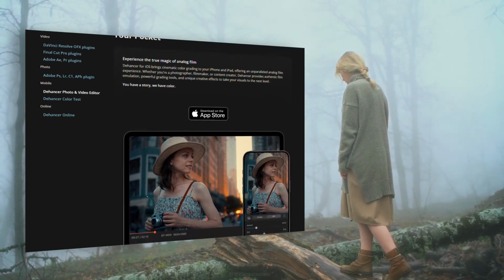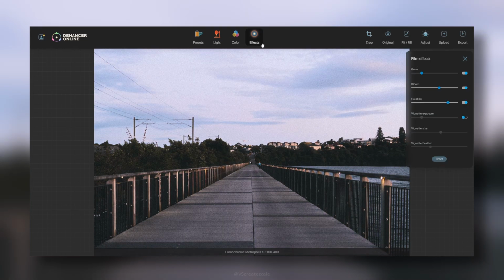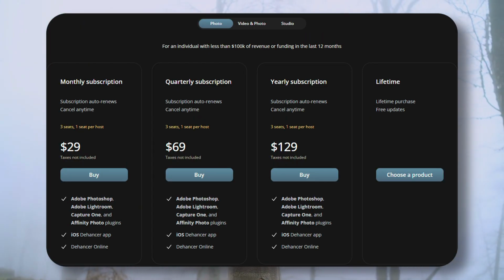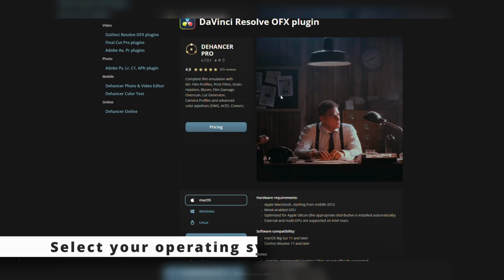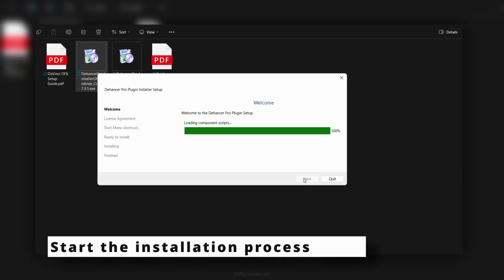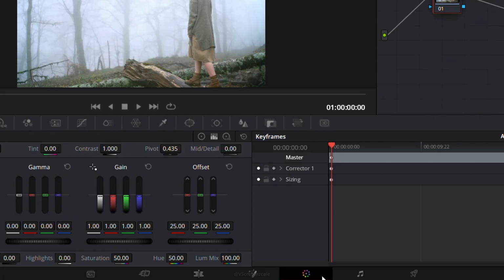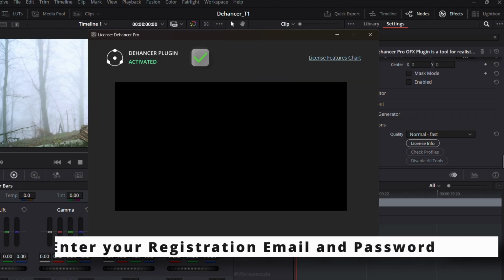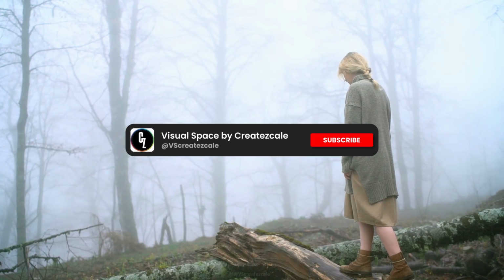Get the Cinematic Film Look with Dehancer Full Setup + Film Profiles Showcase | Davinci Resolve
Bring the timeless beauty of analog film to your digital workflow with Dehancer.  🎞️🎥

In this video, I walk you through how to download, install, and set up Dehancer, a professional film emulation tool used in color grading and photo editing.
We’ll also take a look at some of stunning film profiles, like Fujicolor Natura 1600, Ilford XP2 Super 400, Kodak Portra, and Kodak Vision3 stocks.

📌 Try it for free — Watermark may apply during the trial period.

⏱️ Timestamps
00:00 Introduction
00:46 Supported Editing Software
00:59 Dehancer ios App
01:19 Dehancer Online
01:43 Pricing and Offers
02:10 Download and Install Dehancer
03:01 Activation and License Setup

✨ Whether you're a filmmaker, colorist, or photo editor — Dehancer helps you create a cinematic look with ease.

💰 Pricing Note:
Dehancer is designed for professionals who value high-quality film emulation and are willing to invest in premium tools to achieve the best results easily. While the price is on the higher side, the features and authentic film look it delivers make it worthwhile for serious creators.